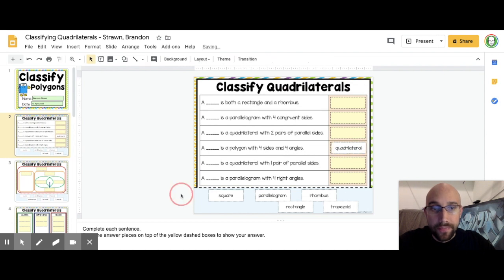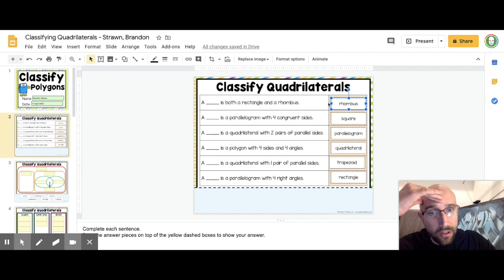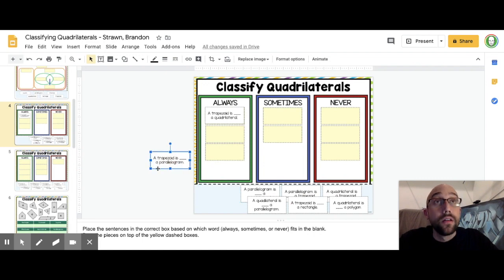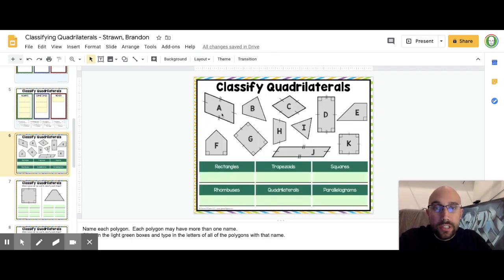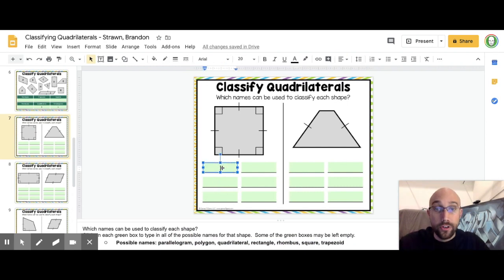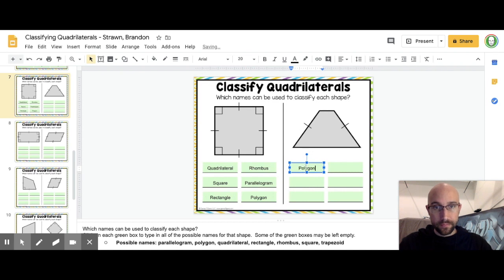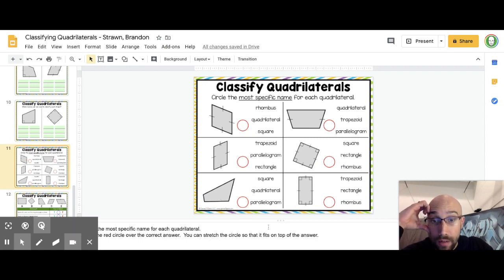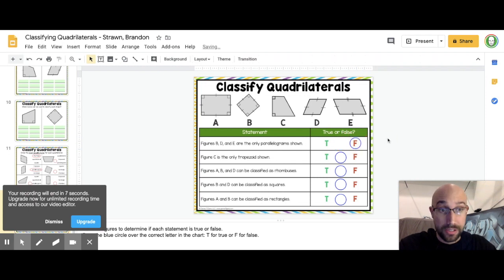Mr. Strawn: Quadrilaterals 1